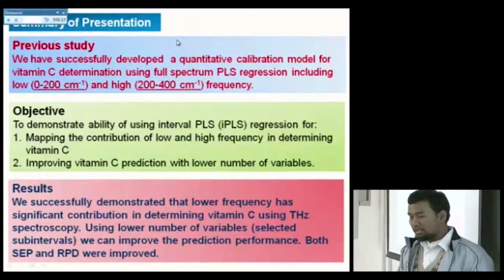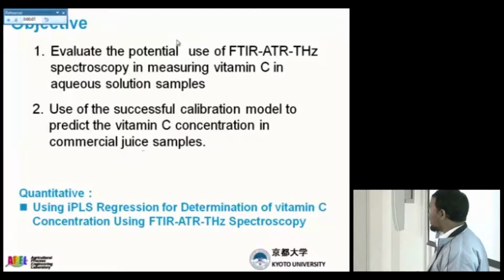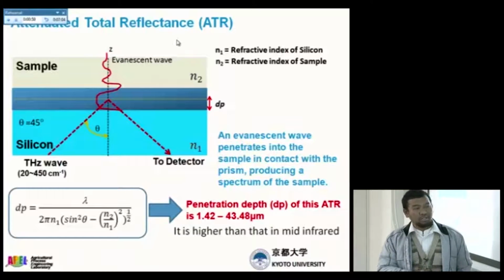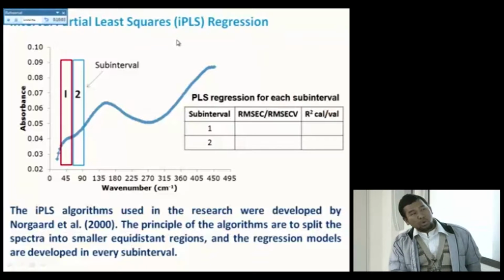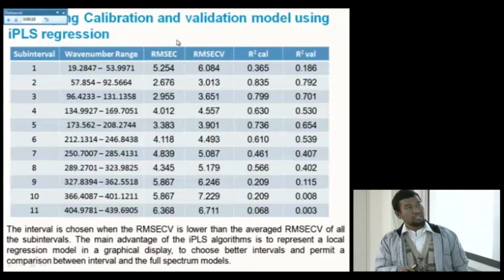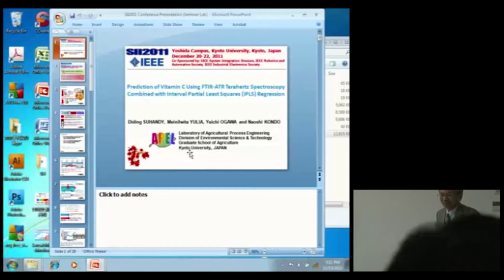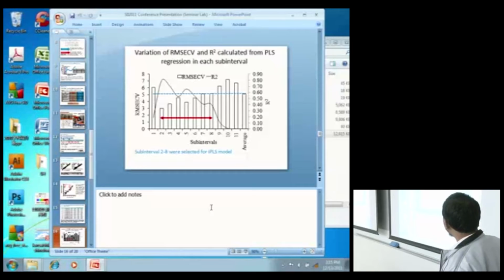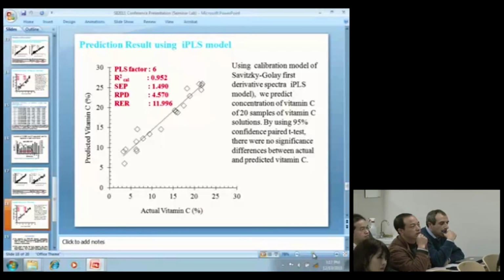Kyoto University, Seminar II on Agricultural Process Engineering, Diding SUHANDY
Prof.Naoshi Kondo
Graduate Student Presentation
Diding SUHANDY